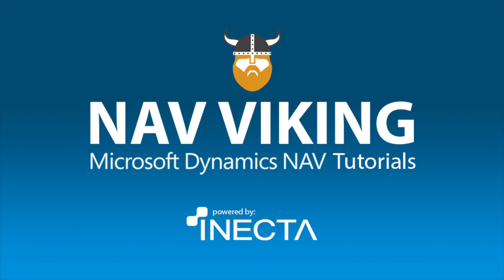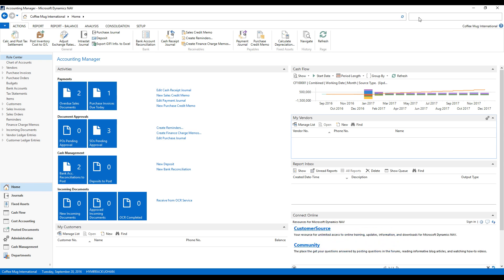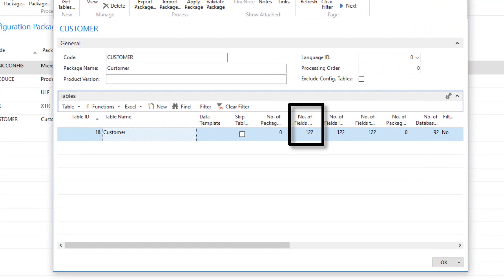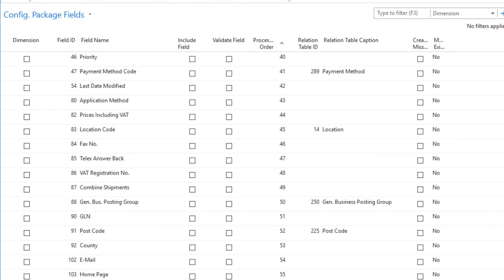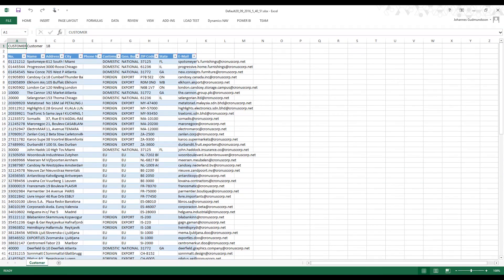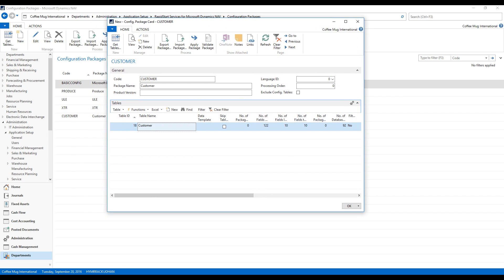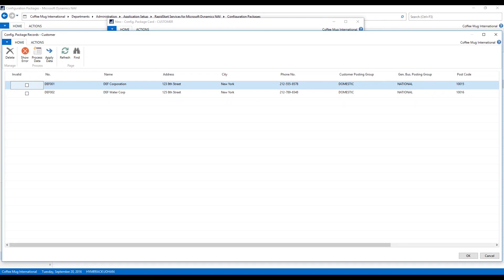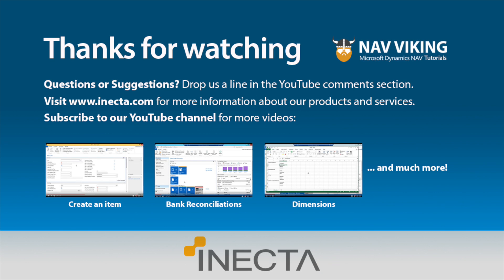Dynamics NAV 2016: Import Data with Rapid Start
Learn how to  Import Data with Rapid Start in  Microsoft Dynamics NAV 2016 with Johannes Gudmundsson in this coffee mug tutorial.
Level: Intermediate